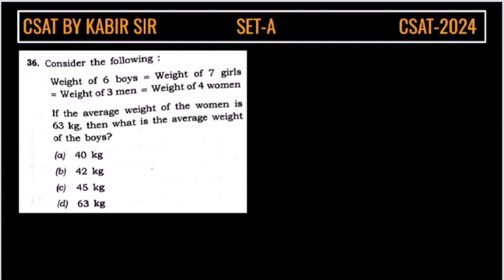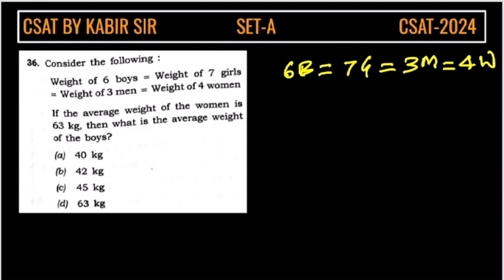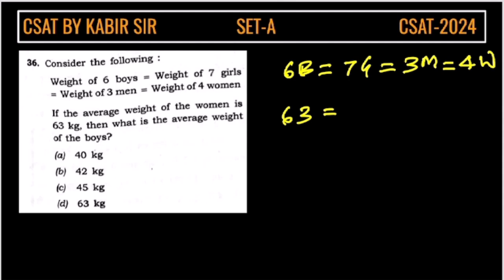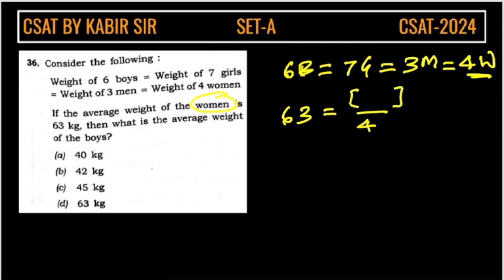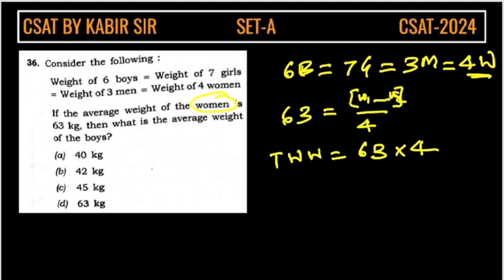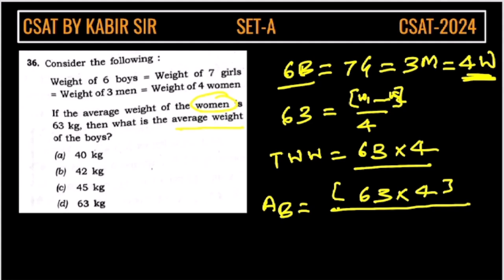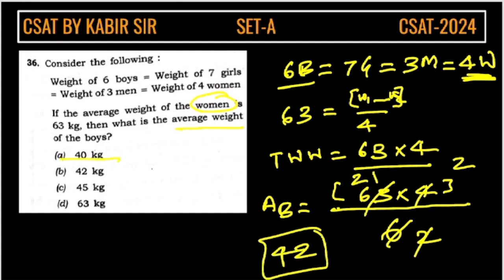CSAT 2024, Weight of 6 boys = Weight of 7 girls = Weight of 3 men = Weight of 4 women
Consider the following :
Weight of 6 boys = Weight of 7 girls = Weight of 3 men = Weight of 4 women
If the average weight of the women is 63 kg, then what is the average weight of the boys?
(a) 40 kg
(b) 42 kg
(d) 63 kg
CSAT Cube and Dice Pyq Series, Topic wise, Reasoning, UPSC IAS Prelims Solved paper
App Download

2020 csat paper
2018 csat solved paper
2019 csat paper upsc
2020 csat upsc question paper
2019 csat paper solution
upsc prelims csat question paper with answers
csat aptitude